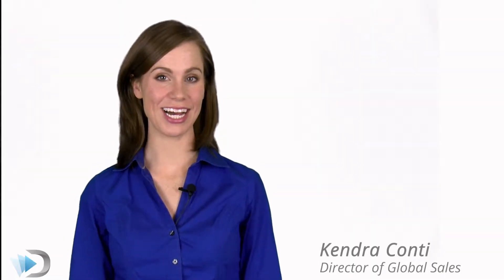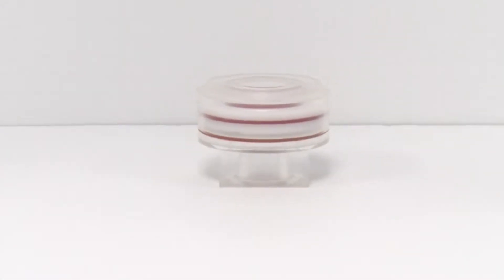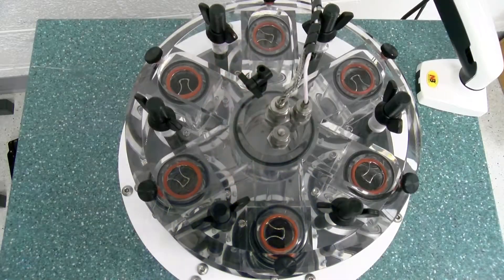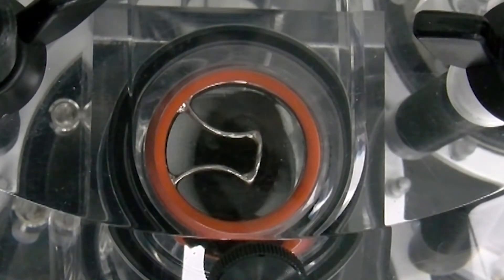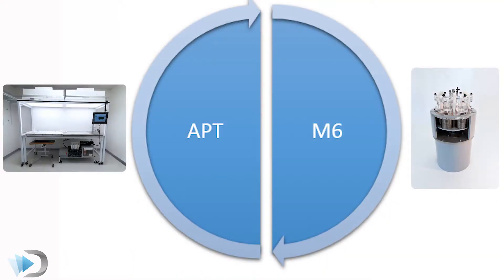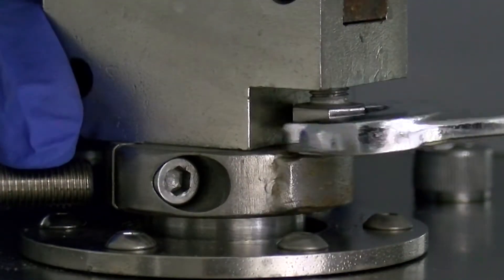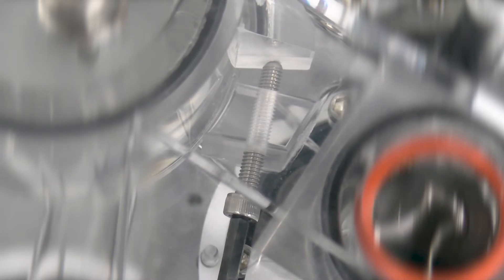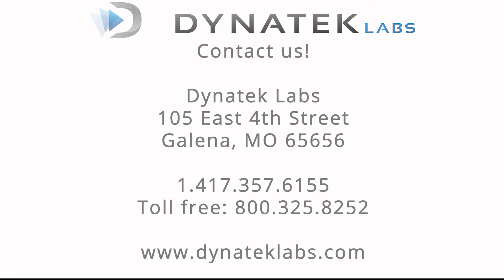M6 Heart Valve Durability Tester: Test Chambers and Tuning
This video goes more in-depth about the Test Chambers and Tuning of Dynatek's M6 Heart Valve Durability Tester.